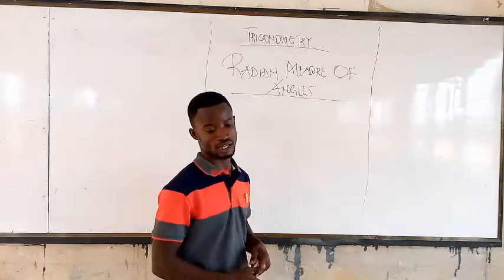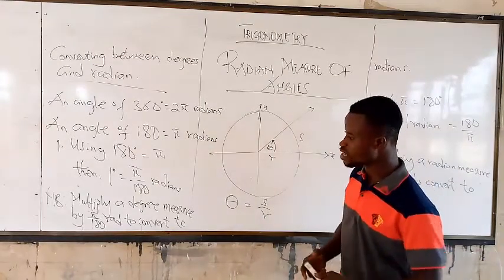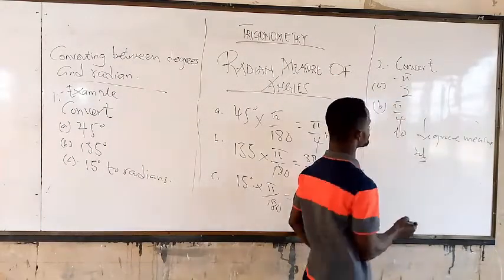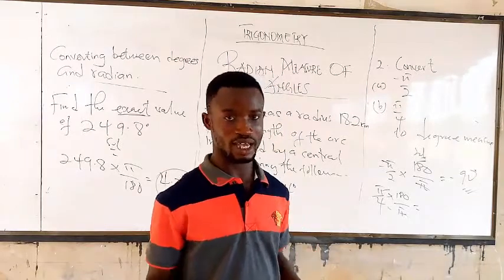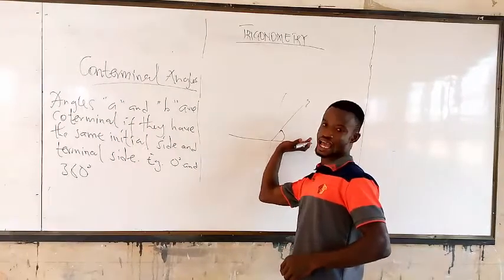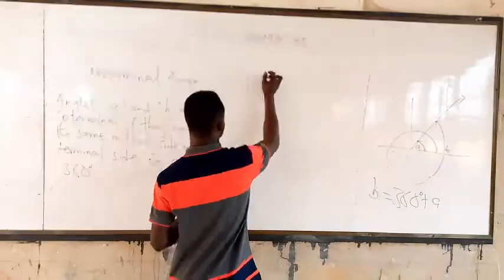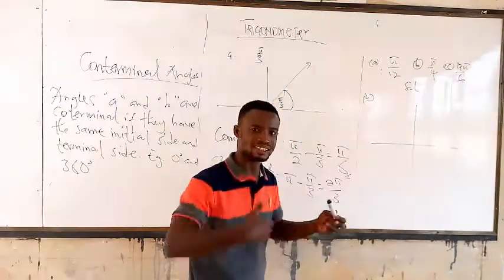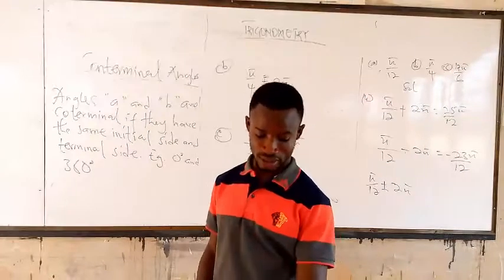#3 Radian Measure of an Angles. ( Trigonometry )